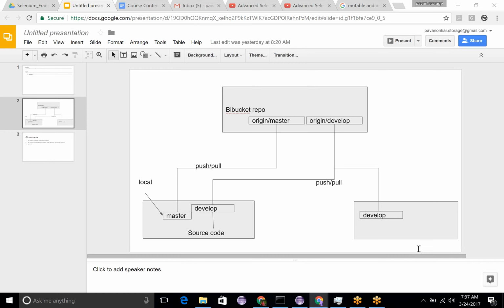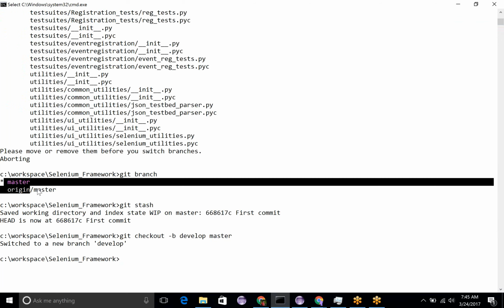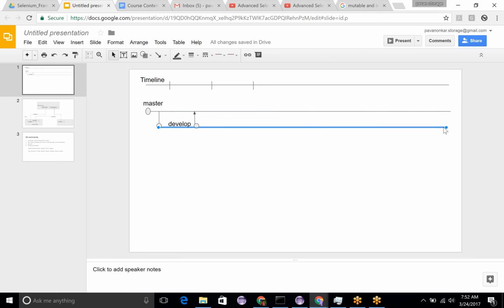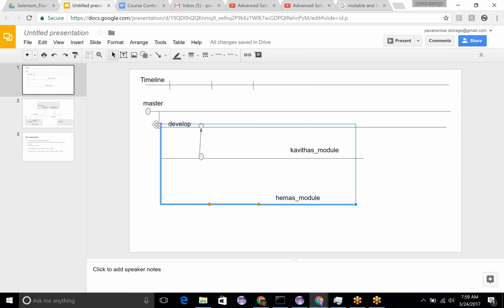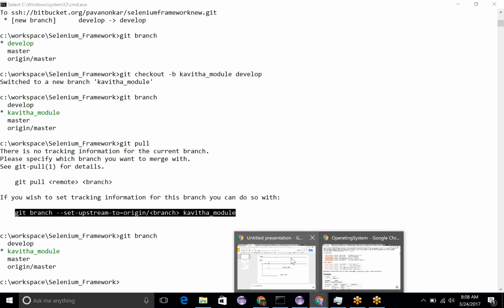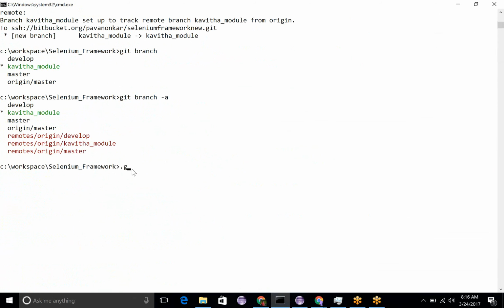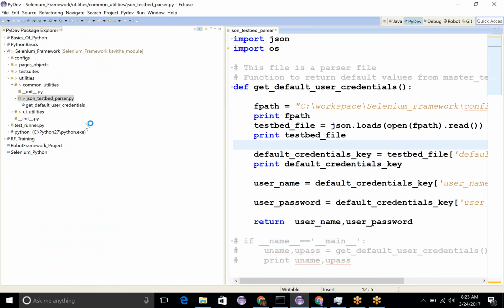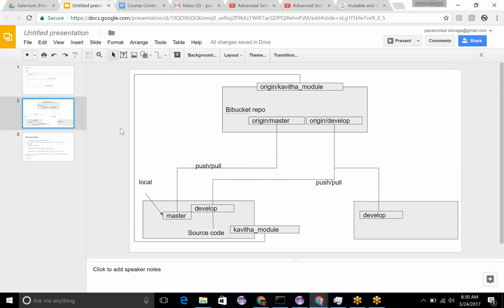Day11 Advanced Selenium session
Create Develop branch, Create individual branches and push the code, git commit, git push, git status